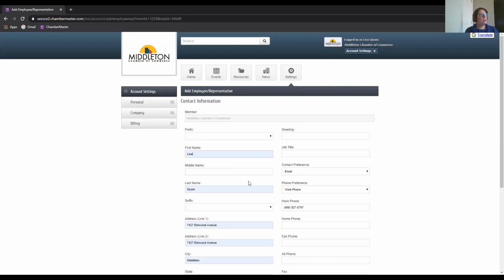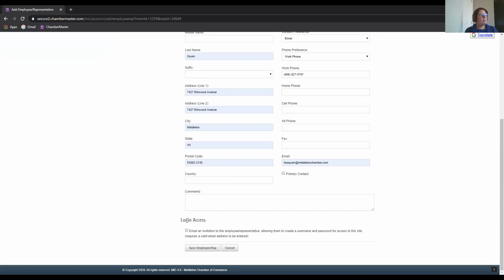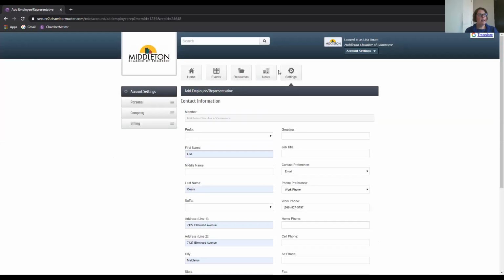Making Updates to Employee Lists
Lisa shows how to make updates to any employee changes at your organization.